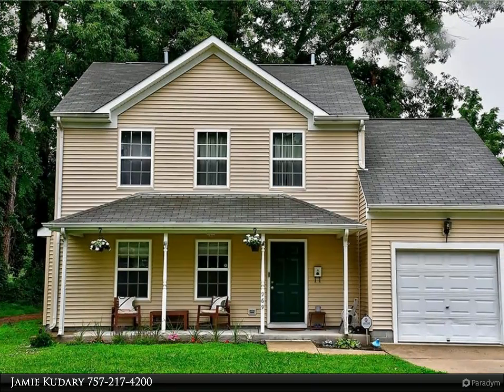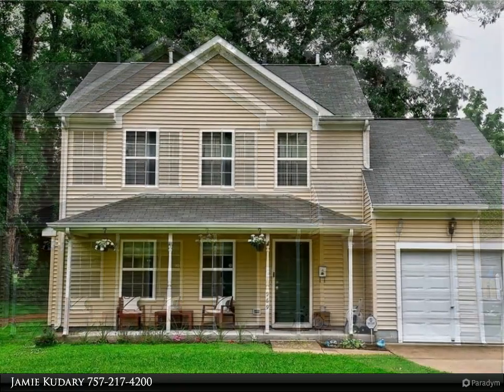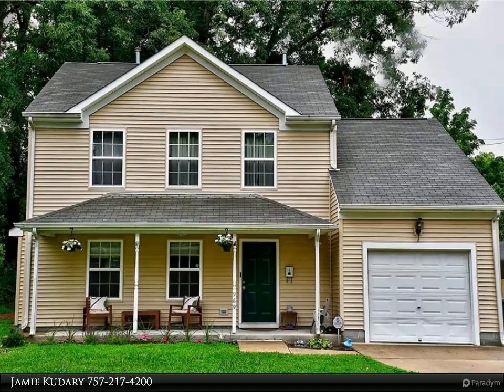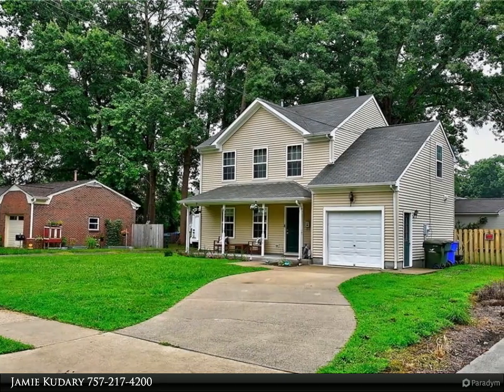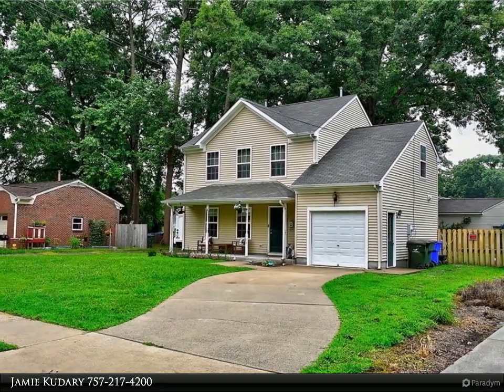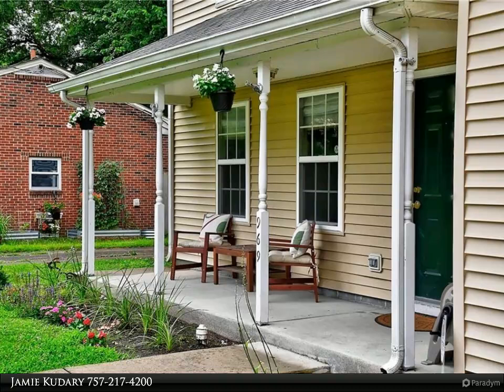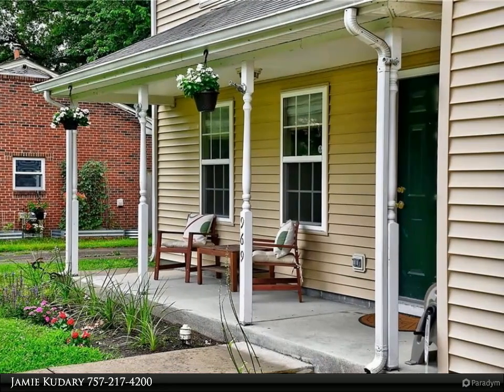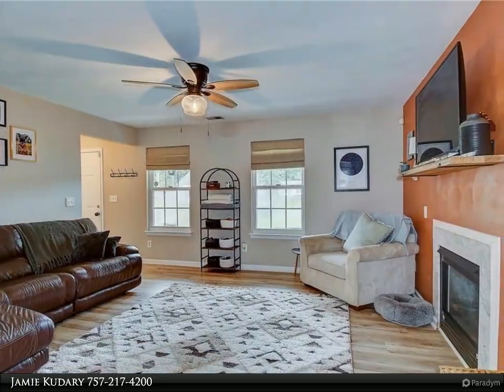Homes for Sale - 969 Lena Street, Norfolk, VA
Centrally located to all amenities, bay beaches, and interstate. Floor plan has great flow and function with eat-in kitchen and lots of natural light. 1/2 bath on main floor for guest convenience. Large fenced backyard with mature trees. Primary ensuite with walk-in closet, 4th bedroom over the garage also works well as a flex room or office. Great closet space and storage. New water heater and blown cellulose insulation in the attic. Come check out this well cared for home. All appliances convey. Vector security system is transferable. Thank you. 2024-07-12

2 full bath, 1 half bath

Jamie Kudary
Berkshire Hathaway HomeServices RW Towne Realty